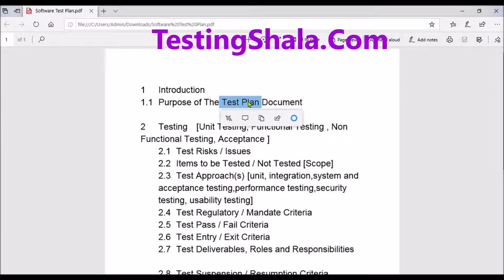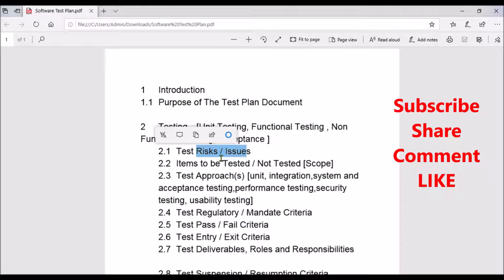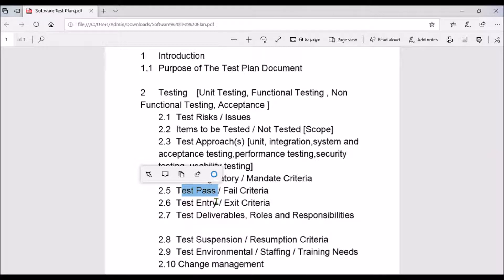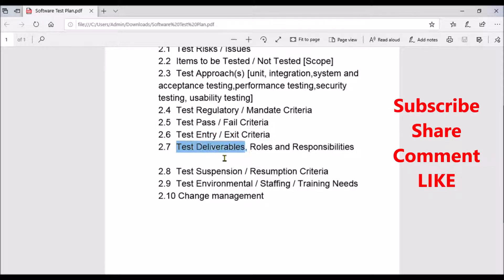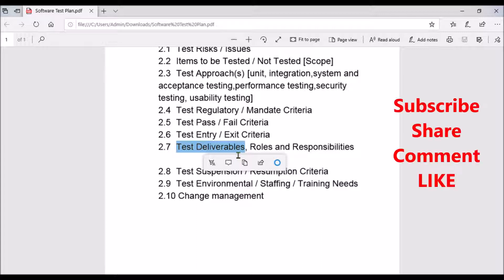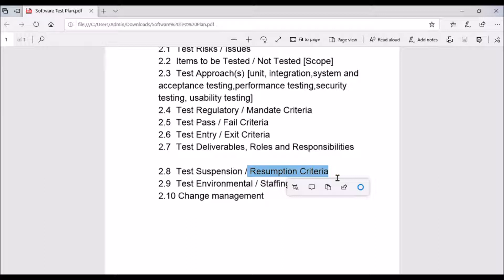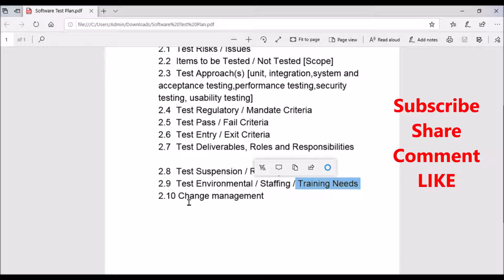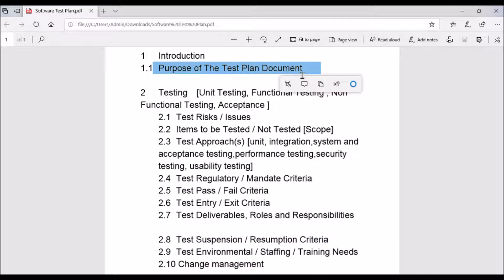Test plan Template Explanation to Creating it in 15 mins | Testingshala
Introduction
Here the purpose of the document is written and a brief introduction about testing is given.

Testing section
It involves unit, functional, non-functional and acceptance testing.
•  Tests risk/ issues
• Items to be tested and not tested.
• Test approach feature (unit, integration, system, acceptance, performance, security and usability).
• Test regularity mandate criteria: regularity complaint must follow according to regulatory norms.
• Test pass/fail criteria
• Test entry, test exit criteria.
• Test deliverables like tracking, test closure memos, execution etc.
• Test suspension/resumption criteria: checking is done when the test is suspended or resumed.
• Test environment/staffing/training needs: The operating system in which we are going to test, how many resources are required and the tools and skills needed to bridge the knowledge gap is analysed.
• Change management: when change request comes abruptly, the process that is to be undertaken must be listed.